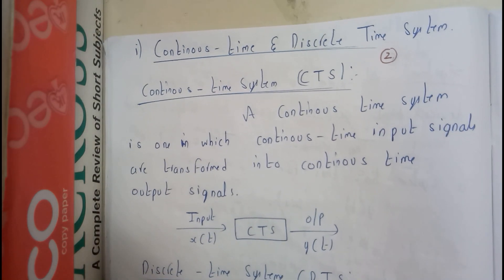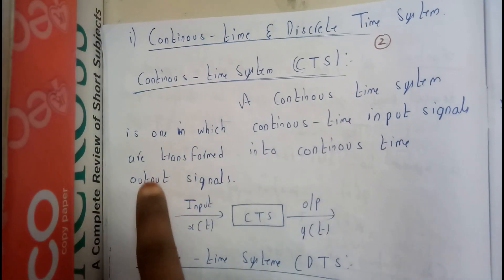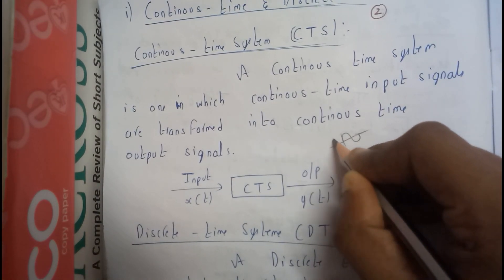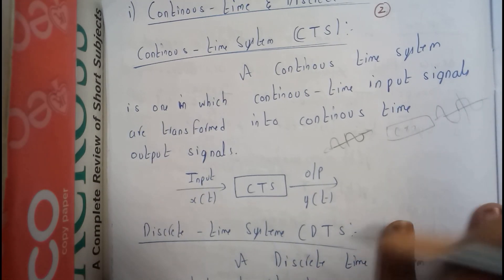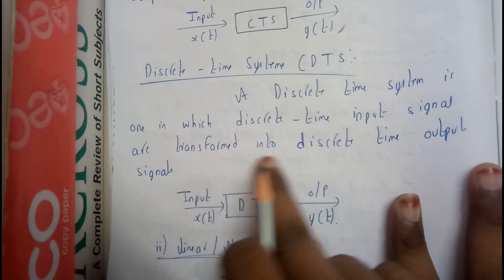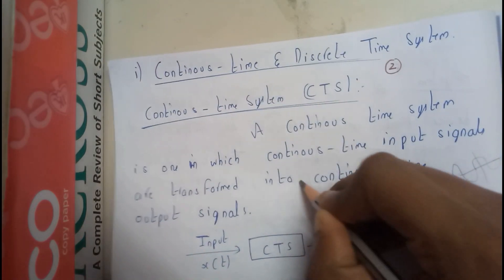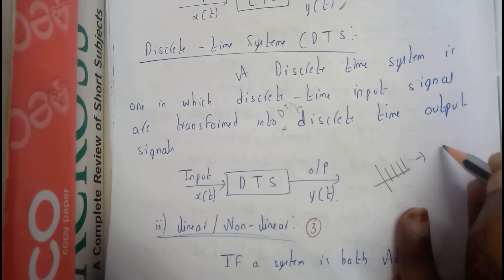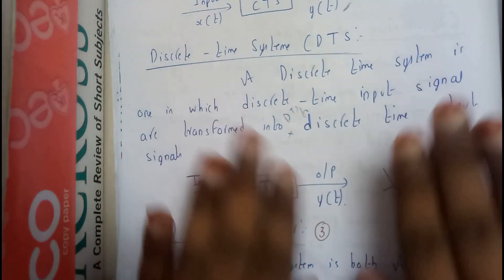2 Continous time and discrete time systems ||SS ||SEM 4